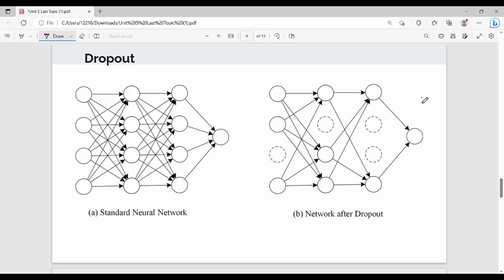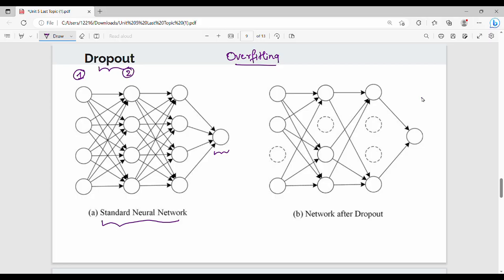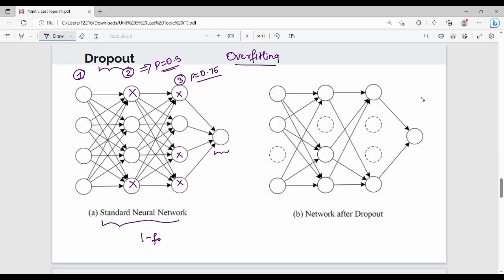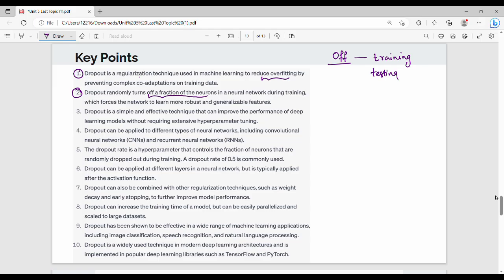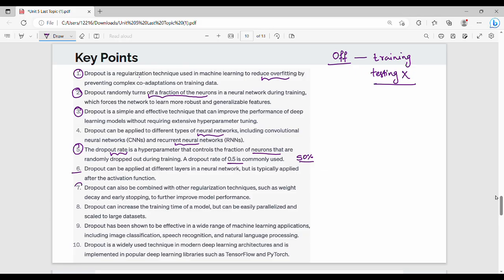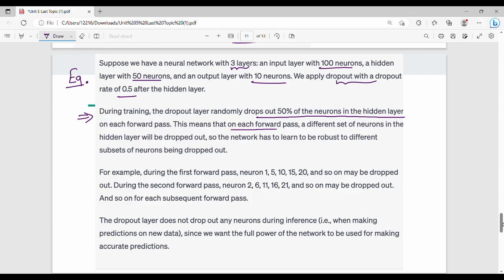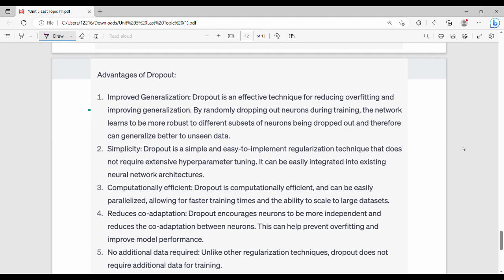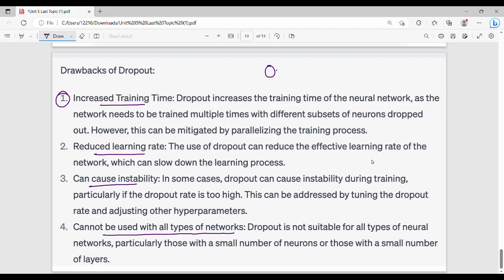5.14 Dropout in Tamil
I have discussed about drop out regularization technique.